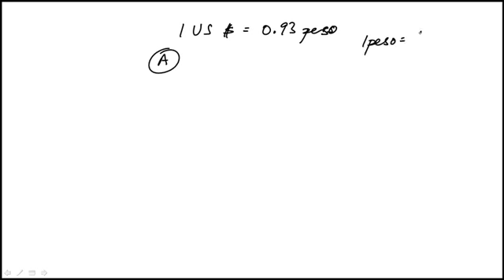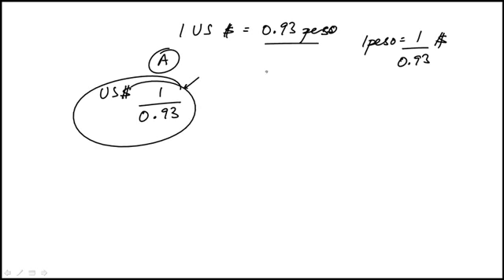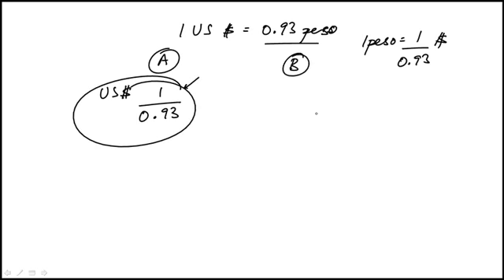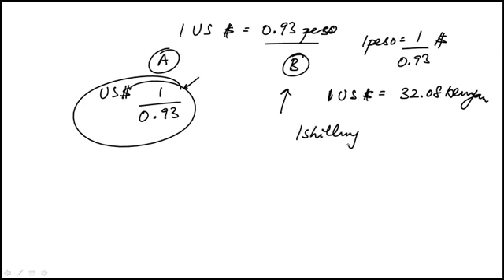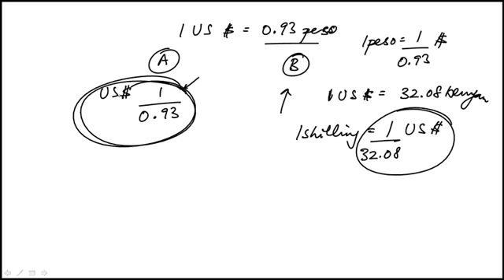GRE | Practice Test 1 Official Guide to GRE Test | Problem 11